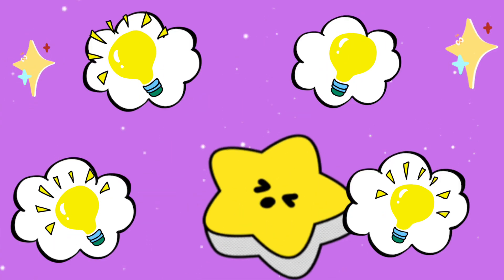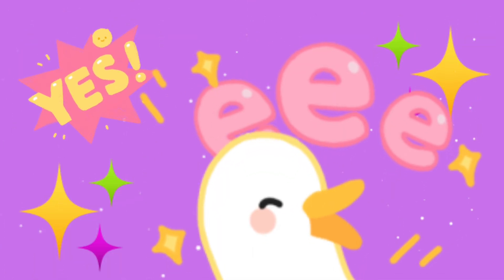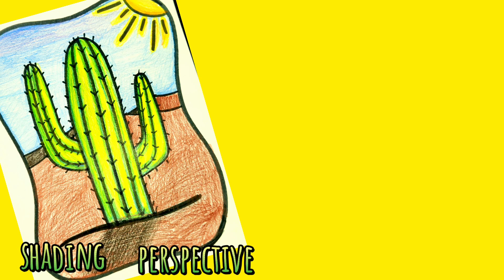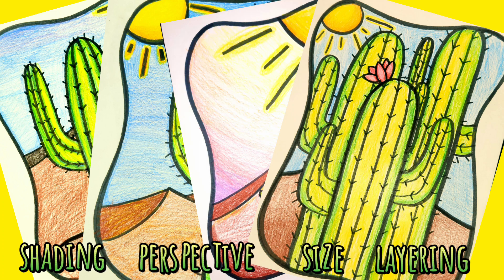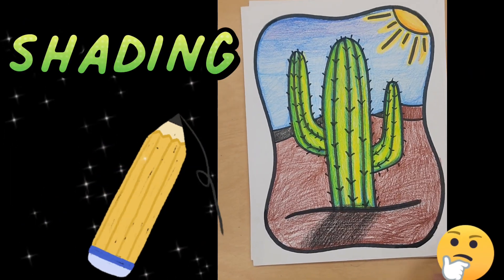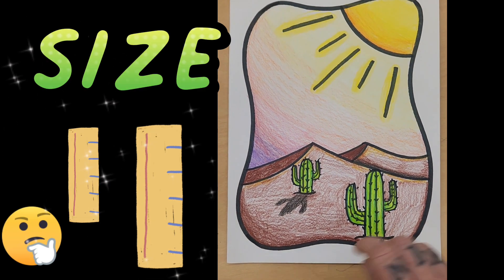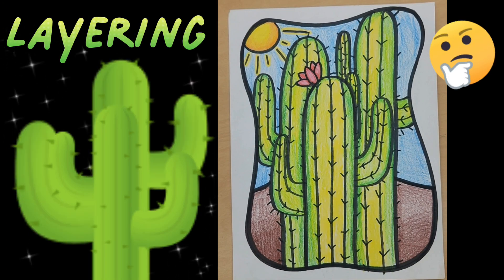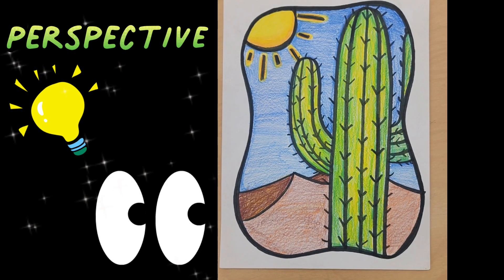Art Lesson #5! The Element of Space!